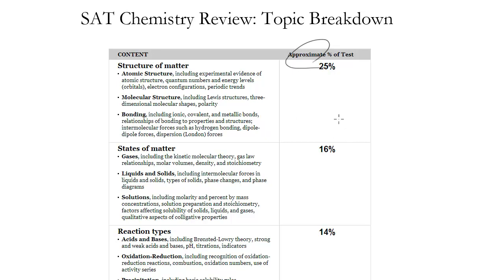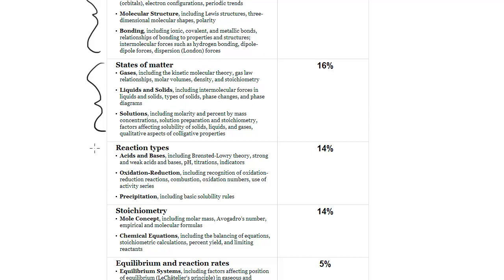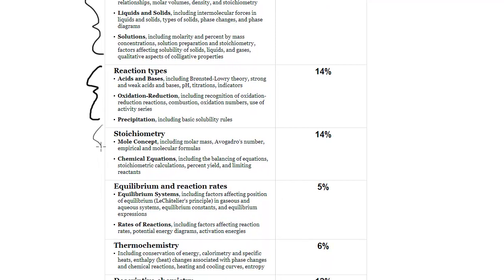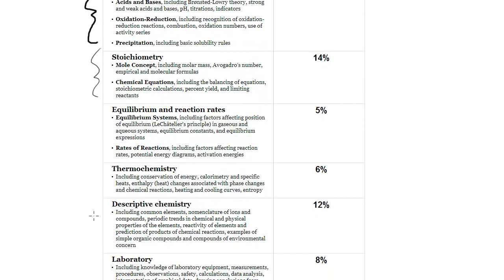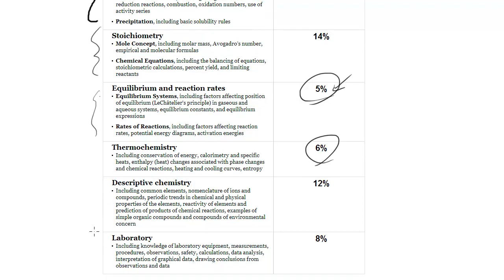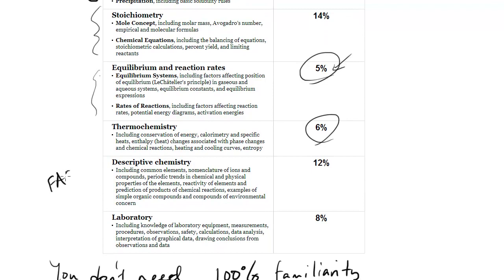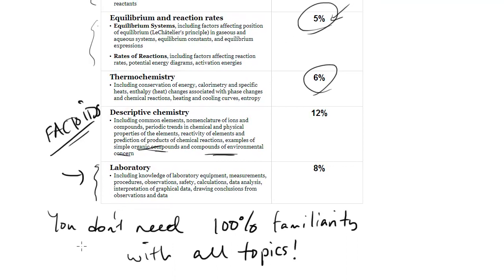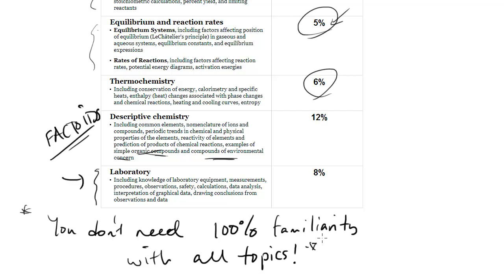Topic Breakdown, SAT Chemistry Review